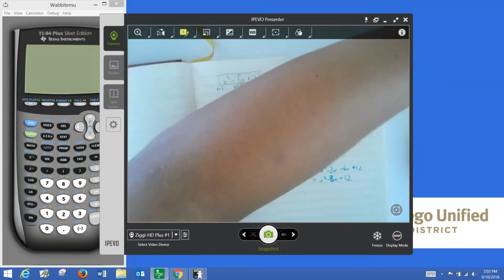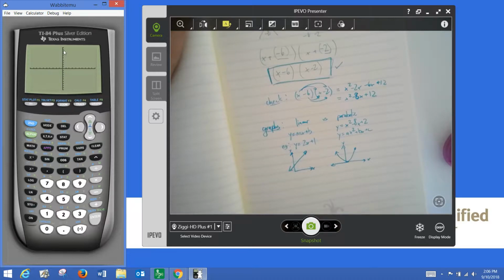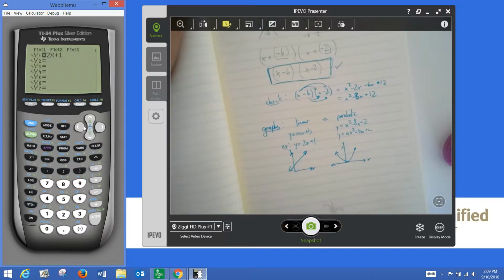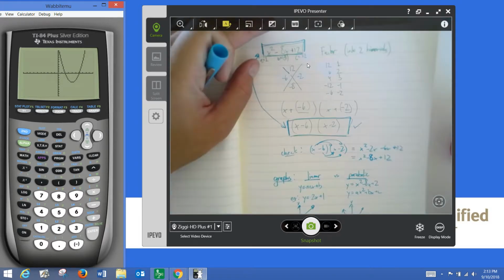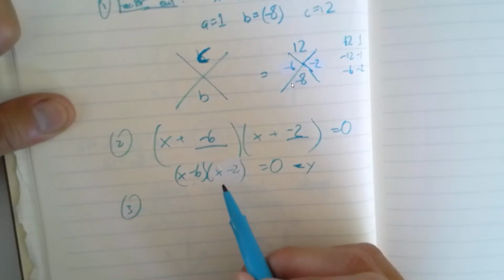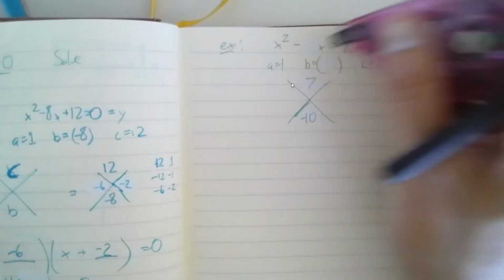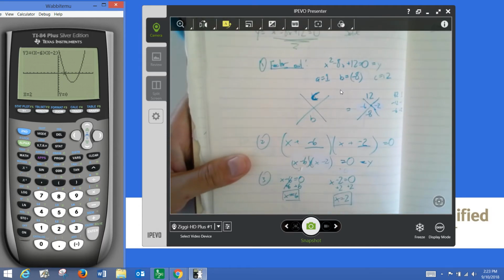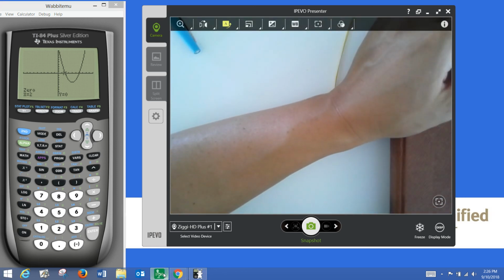Lesson 1-6 cont. (AND) HOW TO GRAPH ON YOUR GRAPHING CALCULATOR (the Ti-83 or Ti-84 calculator)